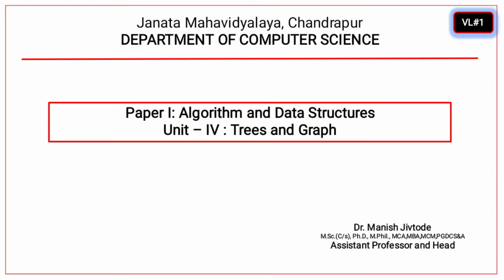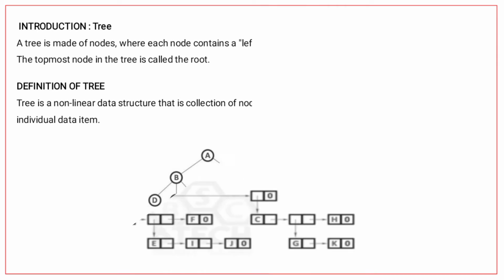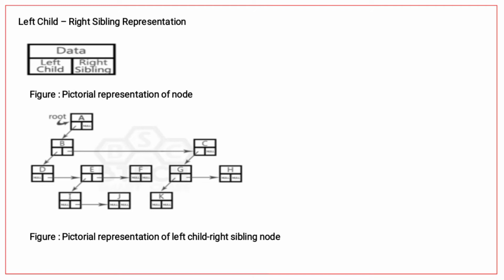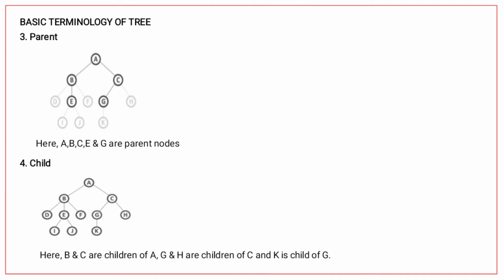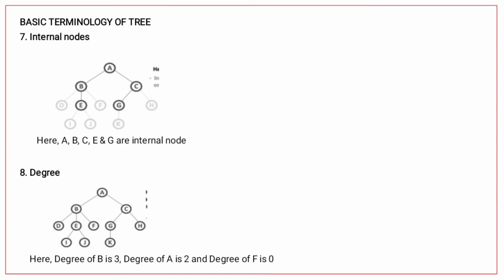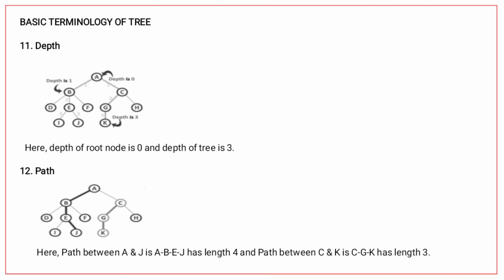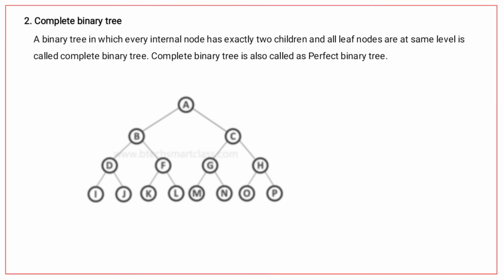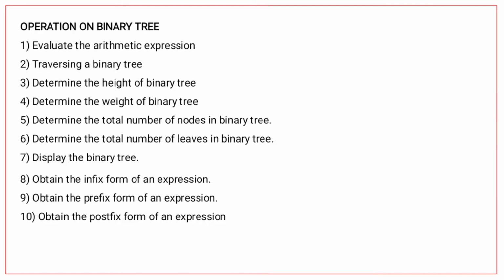B Sc Sem 4 Unit 4 Lect 1